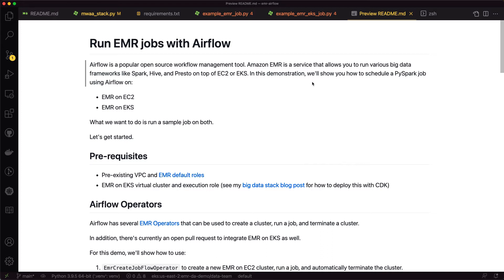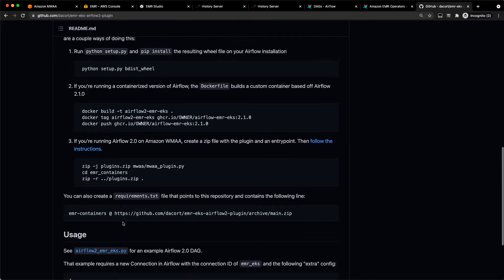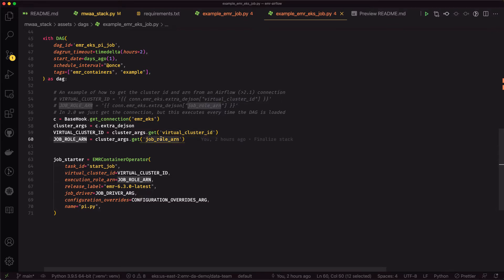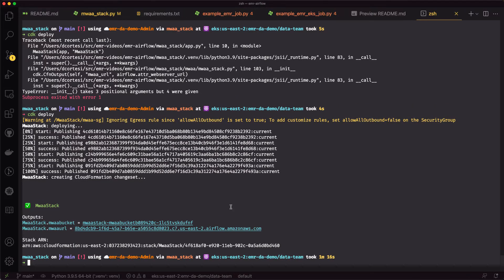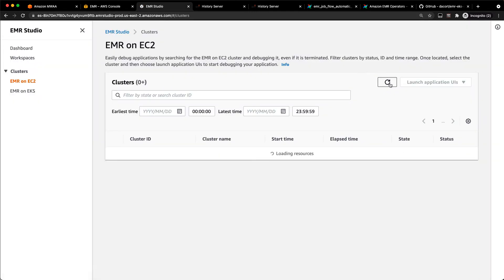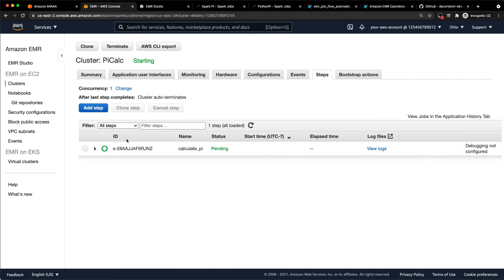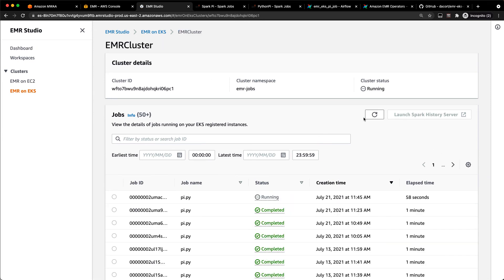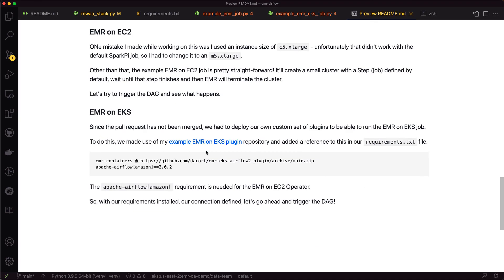Running EMR jobs with Airflow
Use EMR on EC2 and EMR on EKS with Amazon Managed Workflows for Apache Airflow

Table of Contents:

00:02 - Intro
01:51 - CDK Stack overview
05:04 - Creating a new Connection
05:21 - Trigger EMR on EC2 job
06:15 - EMR Studio Cluster UI
07:36 - Trigger EMR on EKS job